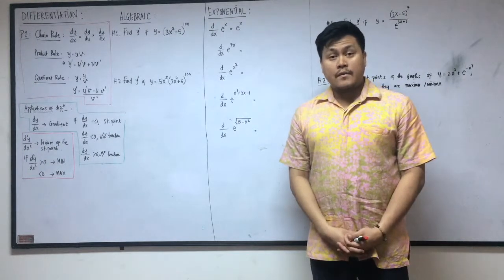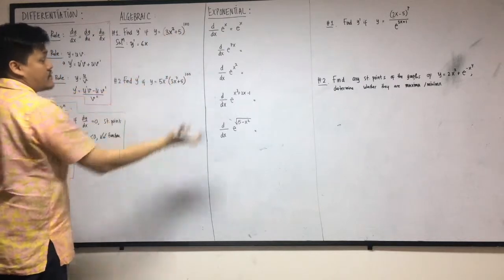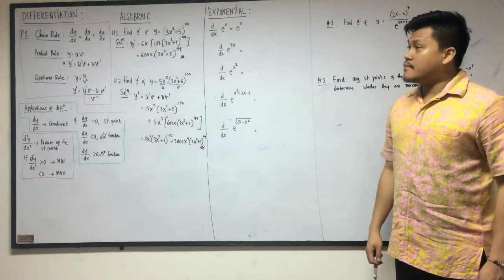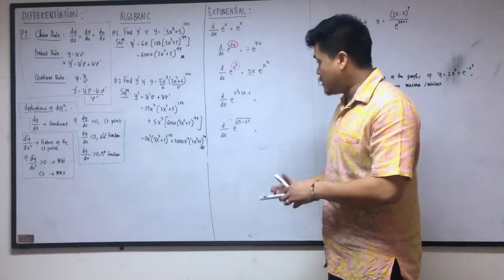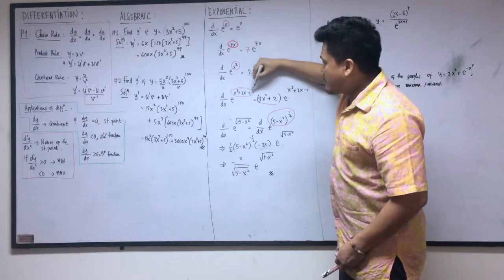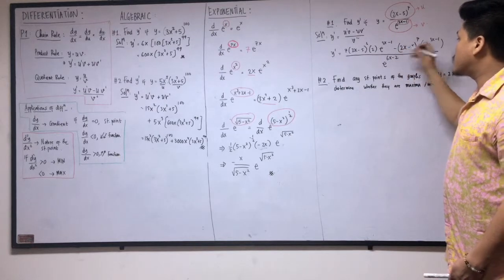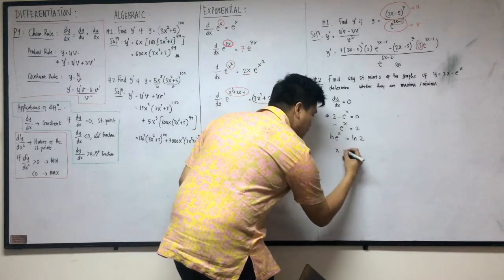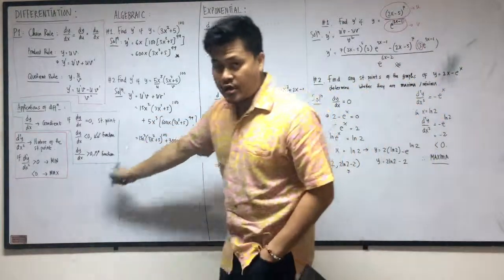Topic 4 Differentiation Lesson 1a P1 Revision and Exponential